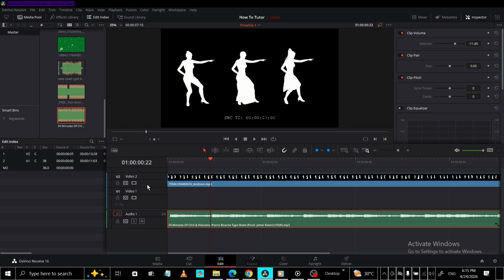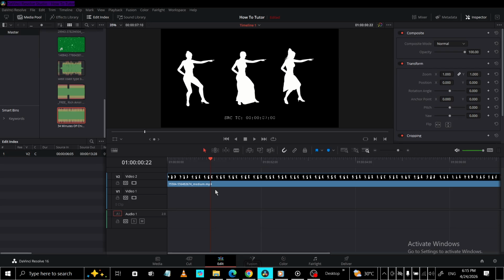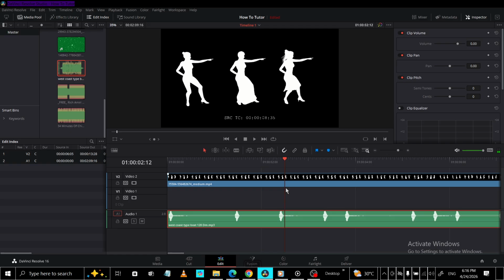How to Record Voice Over Audio in DaVinci Resolve (Step by Step)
In this professional tutorial, we dive into the process of recording high-quality voice-over audio using DaVinci Resolve. You'll discover the essential tools and techniques that will enhance your audio production capabilities, ensuring your projects stand out with clear and professional sound.

By the end of this video, you will have a solid understanding of how to effectively set up your recording environment, adjust settings for optimal audio clarity, and execute your voice-over flawlessly. Watch till the end for best practices that will elevate your audio skills!